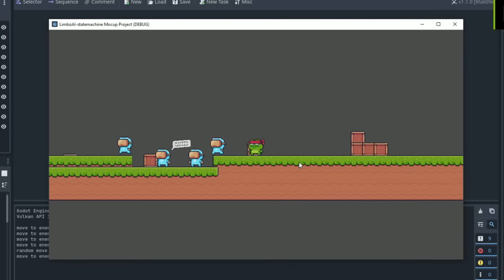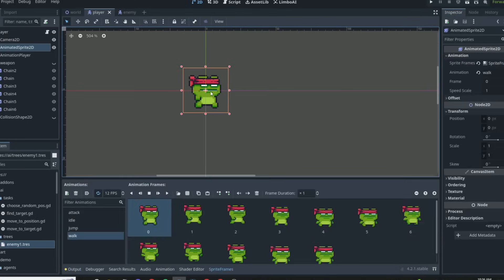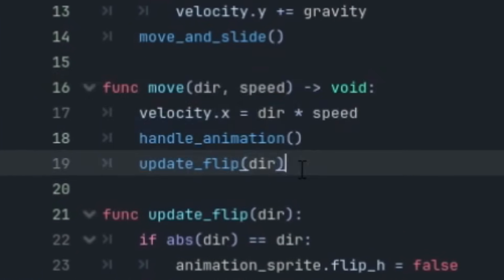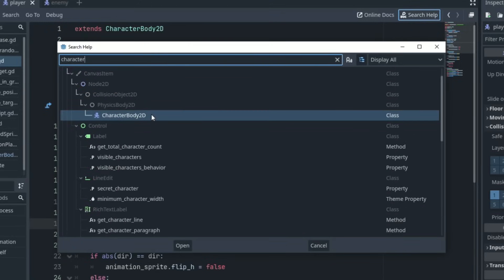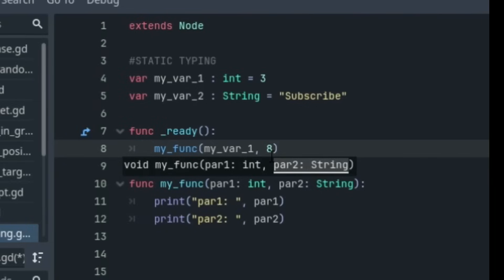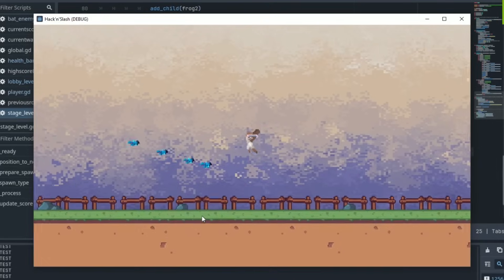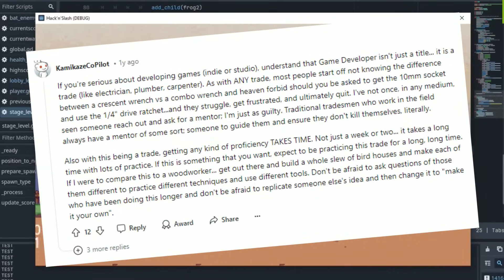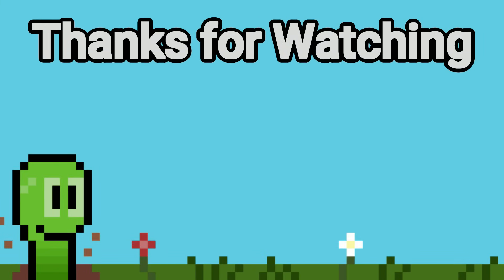I Wish I Had Known This Before Starting Godot Game Development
I started using Godot around 5-6 years ago. There is so much that I’ve learned over the years that I wish I would’ve known back when I was first getting started. Game development has a learning curve, and there is so much to learn. With this being said it can be so overwhelming for a beginner getting into the hobby. So today I have put together a list of tips that are so important to know when starting out in Godot that I wish I knew back when I was first getting started. I want to share the knowledge I have learned over the years to hopefully help speed up your development journey and allow you to understand the engine so much faster!

Chapters:
0:00 Intro
0:30 What to do First?
1:17 Readable Code
1:55 Godot Docs
2:53 Learn Static Typing
3:24 3 Godot Specific Tips
4:42 My Finial Advice to You

      - thanks DevWorm